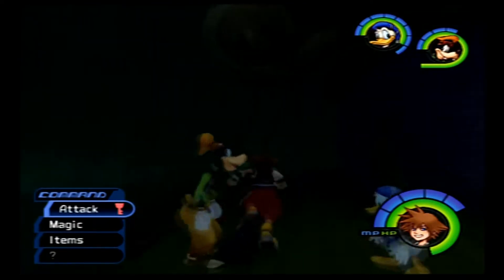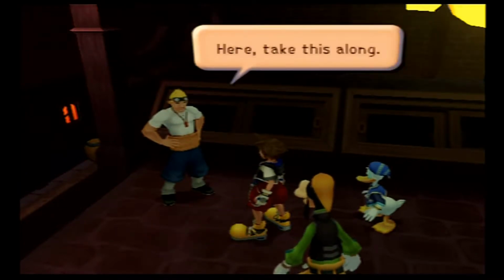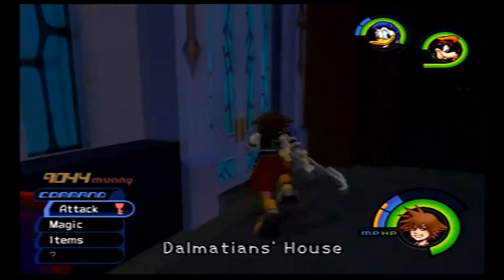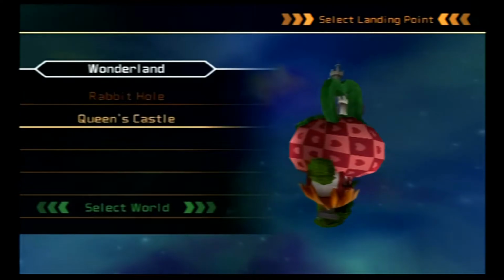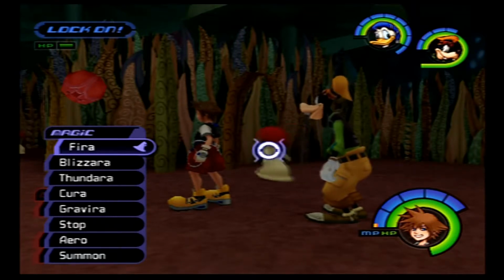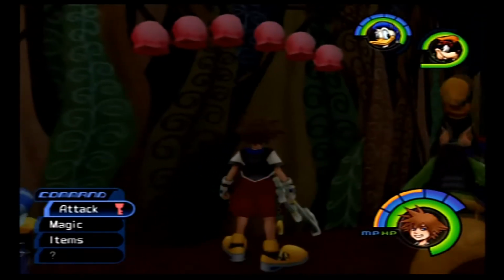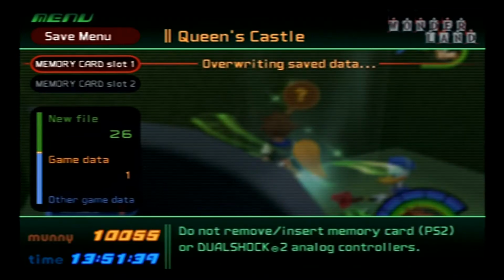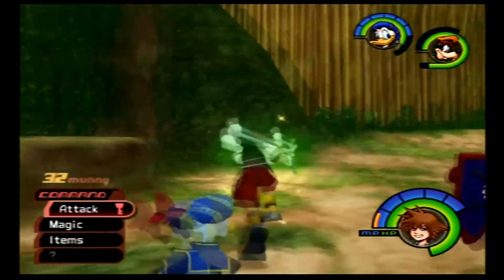Back and Track | Kingdom Hearts 1 Ep. 5-3 (Twitch Archives)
With new powers and abilities, plus a way to proceed, now would be a good time to re-explore some previous areas.

Welcome to Kingdom Hearts 1! Developed by Squaresoft (now Square Enix) and released for the Sony Playstation 2 in 2002, Kingdom Hearts is the Action-RPG crossover of Disney and Final Fantasy that nobody was expecting but would become a phenomenon unto itself.